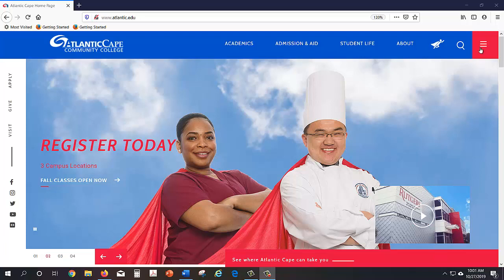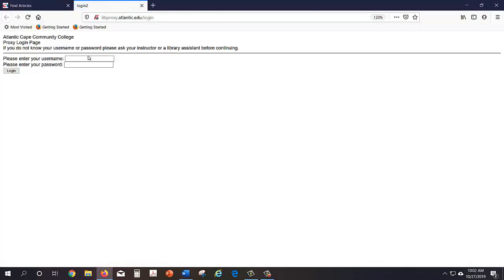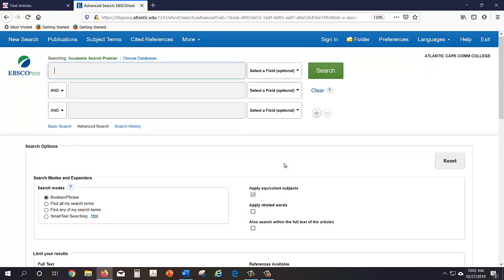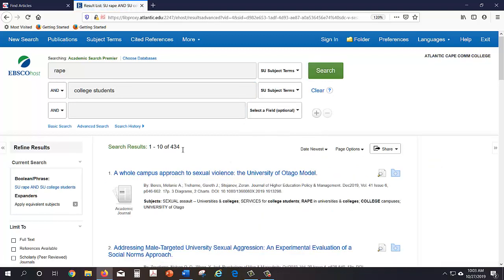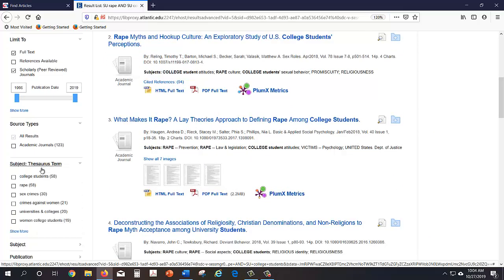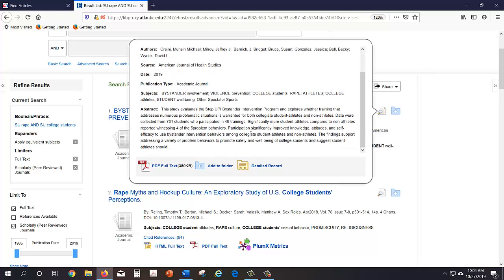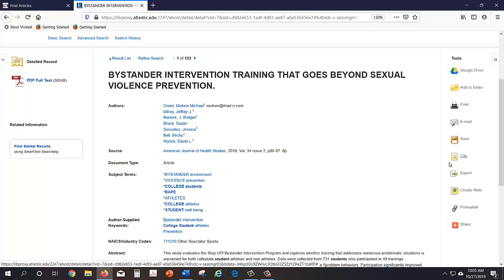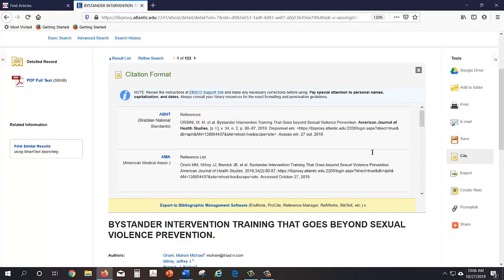How to Use the Ebscohost Database